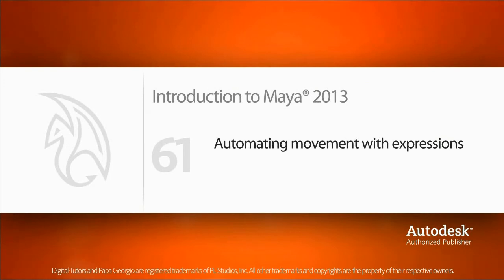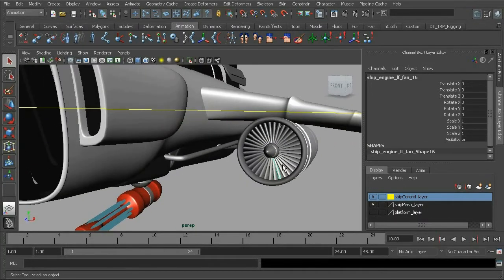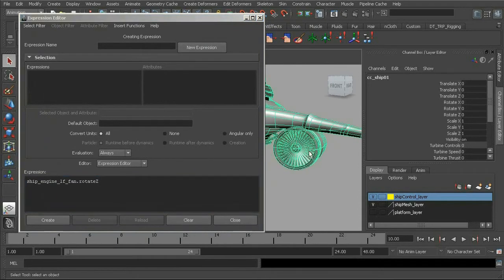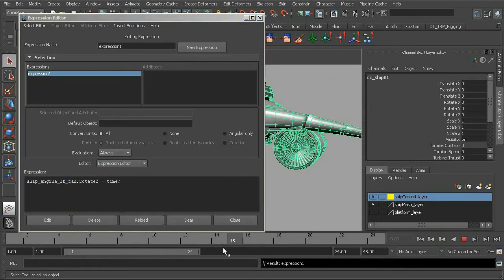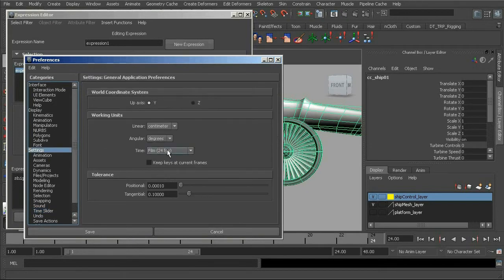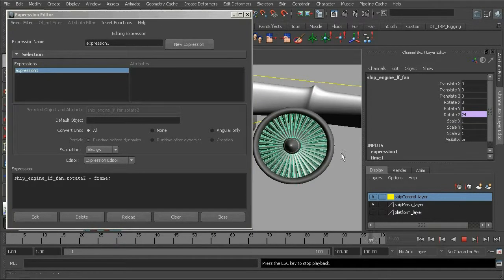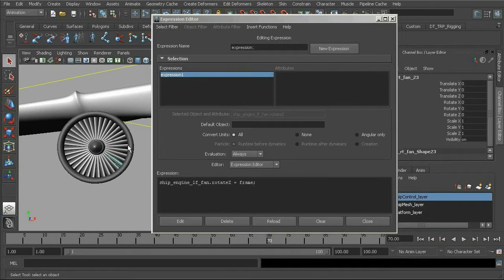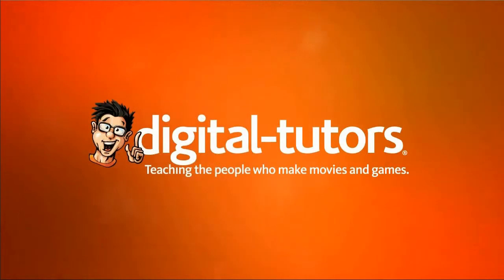61 Automating movement with expressions